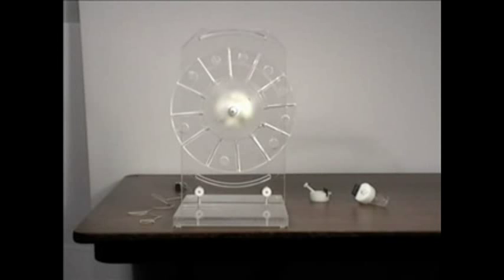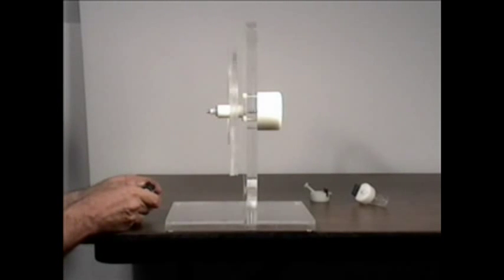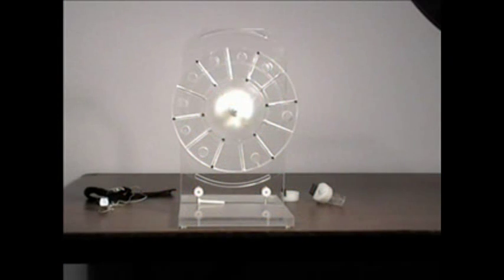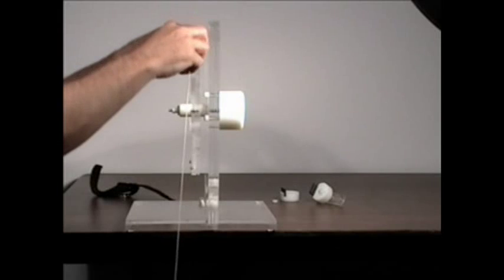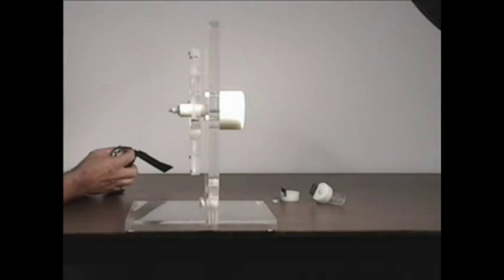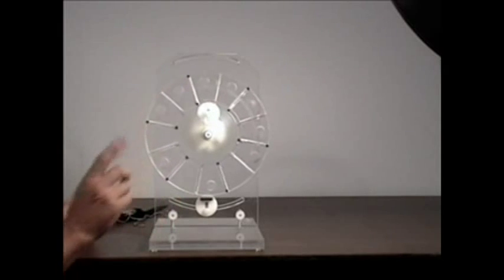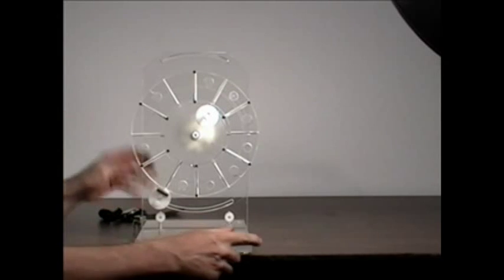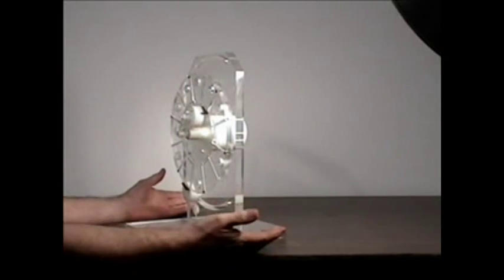Testing a Mondrasek Magnet-Assisted Gravity Wheel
A test method is described that is useful for determining whether or not changes made to a system will benefit or hurt the performance.

The key is to be able to provide the same amount of starting energy to the system each time. A simple measure of performance is compared across trials, with different conditions applied to the device under test.